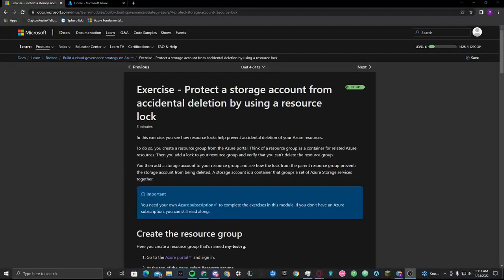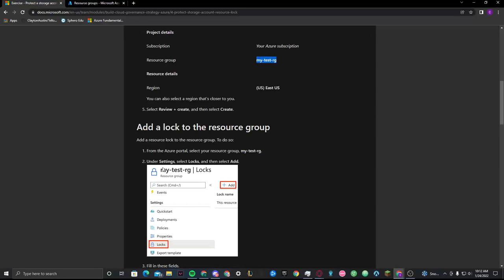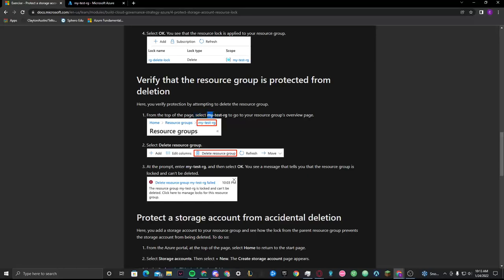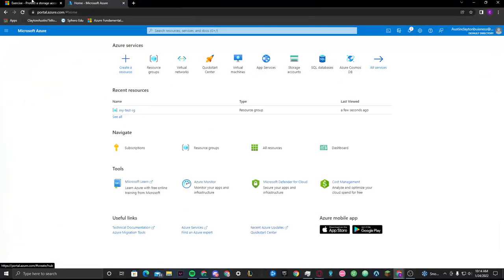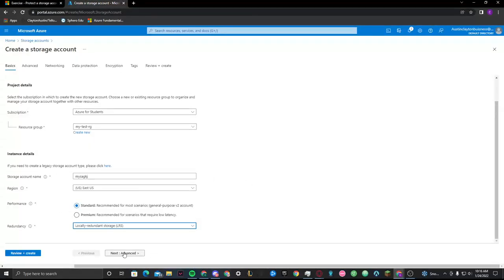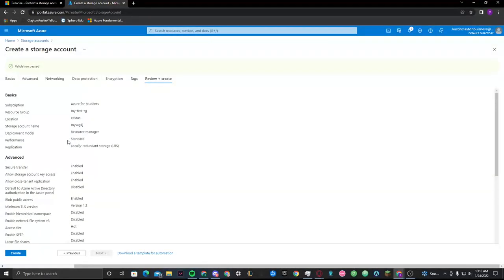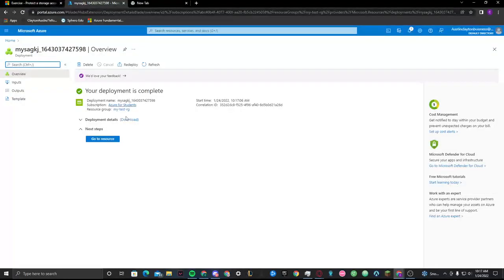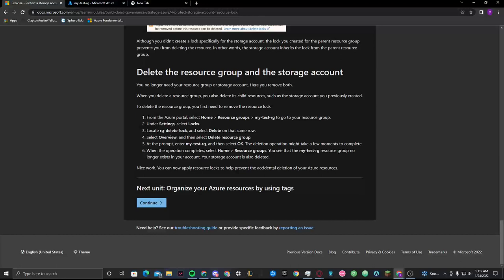Microsoft Azure Recourse Lock Vlog (AZ-900)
I go over the lab on setting up, testing and deleting a resource lock to prevent the accidental deletion of necessary resource groups.